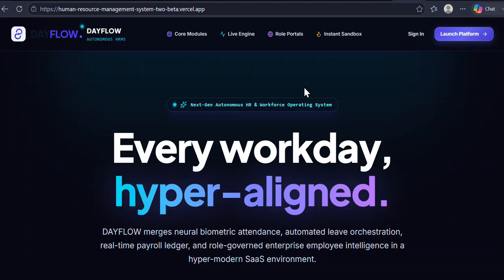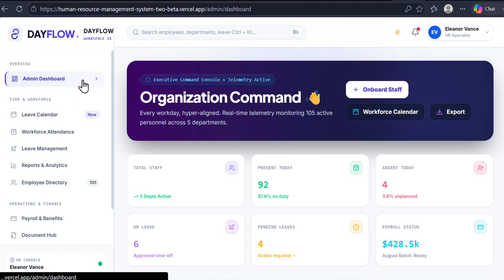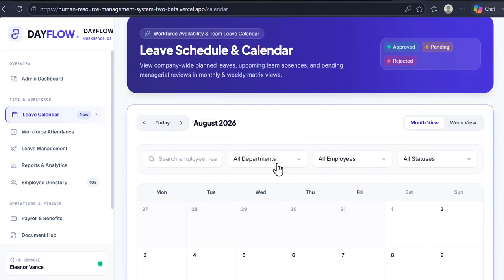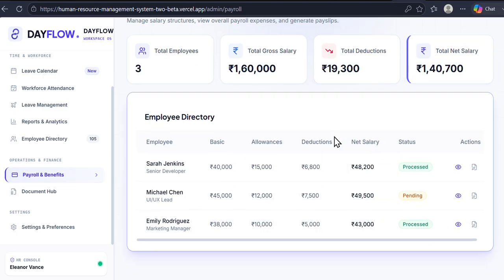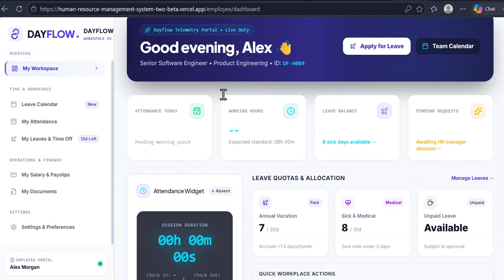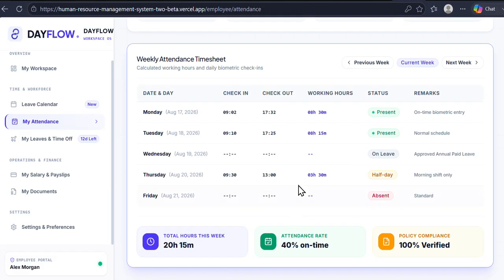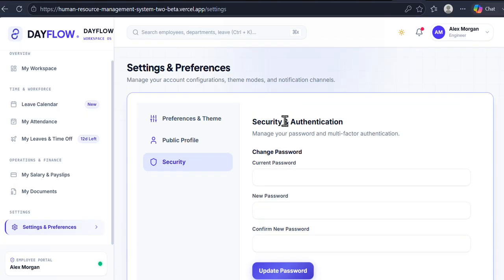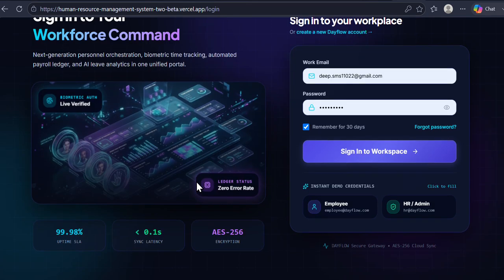🚀 DAYFLOW — HR Management System | Hackathon Project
In this video, we present DAYFLOW, a modern Human Resource Management System (HRMS) designed to bring employee management and HR operations together in one connected platform.

🎯 What problem does DAYFLOW solve?

Managing employees, attendance, leave, payroll, documents, and HR communication across different systems can be time-consuming and inefficient.

DAYFLOW provides a centralized platform where employees and HR/Admin teams can manage their complete workday experience.

✨ Key Features

👤 Employee

Secure authentication
Employee profile
Check-in & Check-out
Attendance and working hours
Leave application and tracking
Salary & payslip information
Document management
Notifications

🧑‍💼 HR / Admin

HR dashboard
Employee directory
Workforce attendance monitoring
Leave approval & rejection
Payroll management
Employee document management
Reports & analytics
Global search
🛠️ Technology Stack

Frontend

React
TypeScript
Vite
Tailwind CSS
React Router

Backend

Supabase
PostgreSQL
Supabase Authentication
Supabase Storage
Row Level Security (RLS)
🔄 Demo Workflow

Employee Login → Dashboard → Check In → Track Attendance → Apply Leave → HR Login → Review Leave → Approve/Reject → Employee receives update

🏆 Our Goal

DAYFLOW is built to make HR operations simpler, faster, more organized, and more connected through a single intuitive platform.

One platform. One workforce. One connected workflow.

👥 Team

Built with ❤️ by our team for the Hackathon 2026.